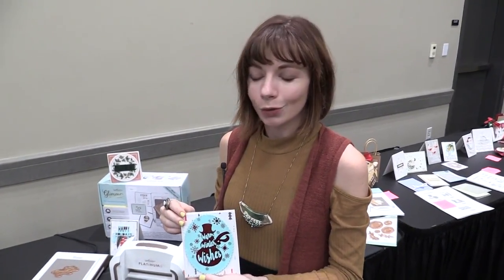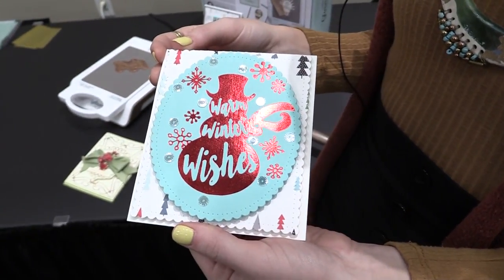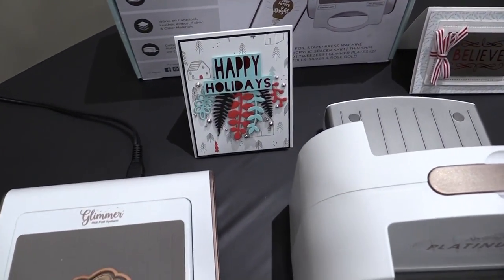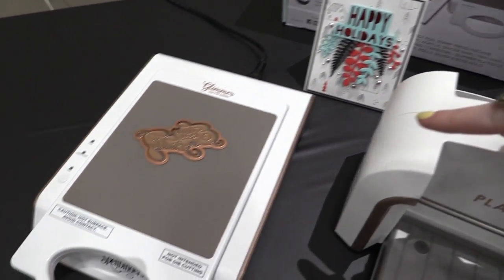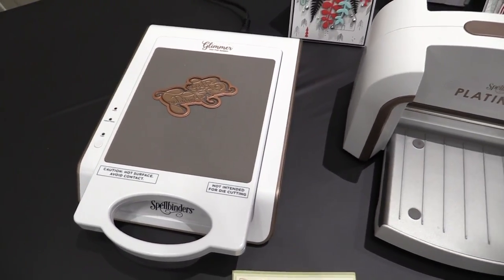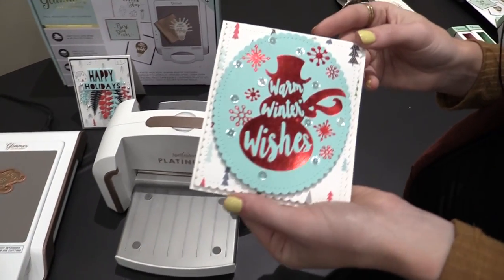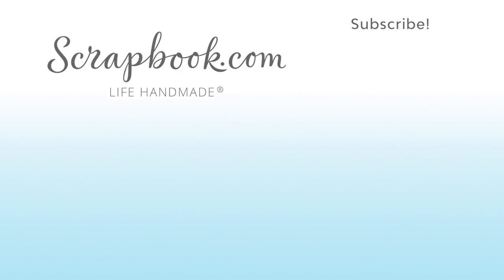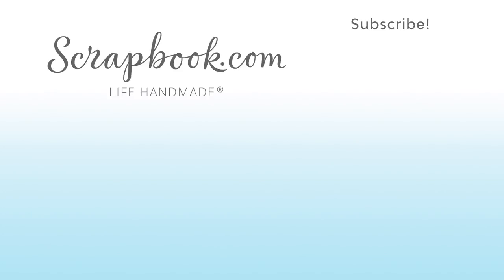Glimmer Hot Foil Holidays Collection - Spellbinders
Watch for the Glimmer Hot Foil Holidays Collection from Spellbinders. Add a touch of glimmer to your holiday cards, treat boxes, invitations, home decor and more. Expected arrival: August 2018

See the complete Hot Foil Collection today at Scrapbook.com...